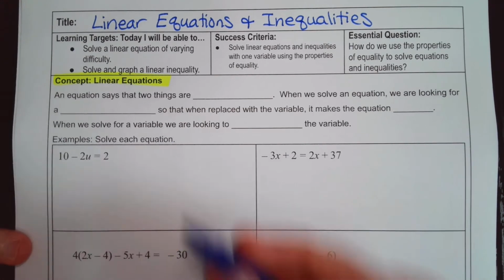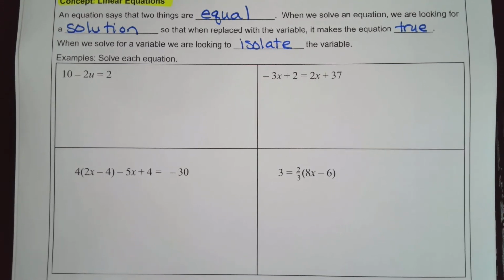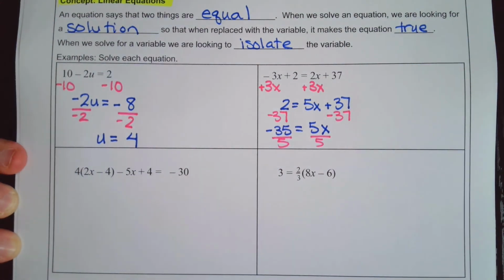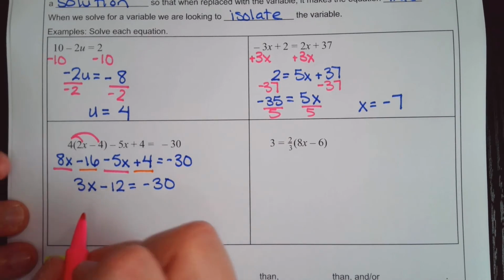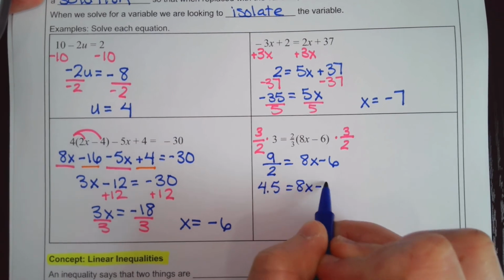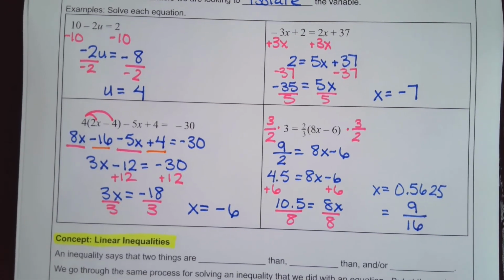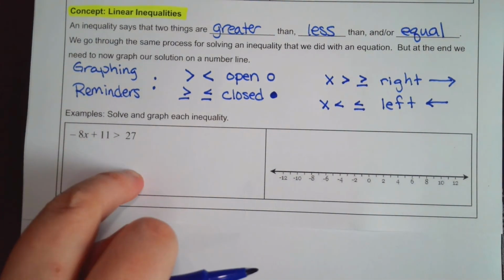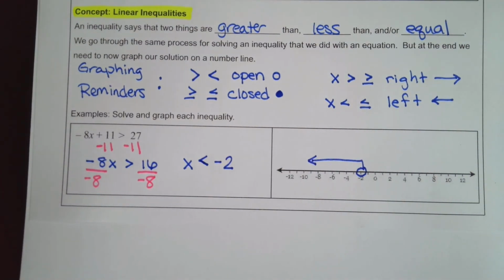Advanced Lesson 1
Linear Equation and Inequality Solving Review